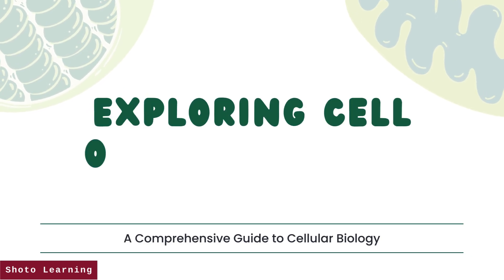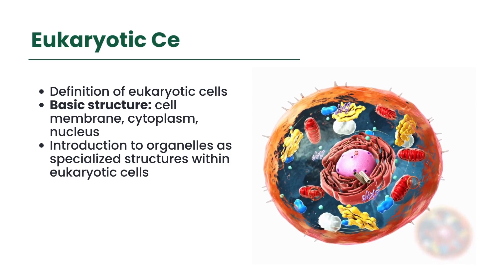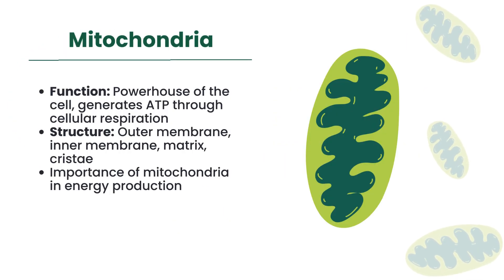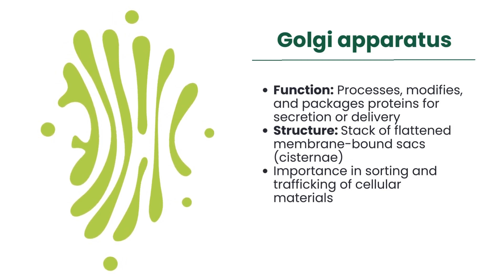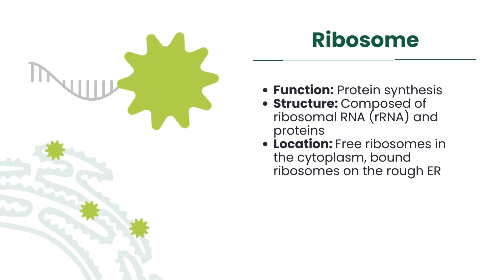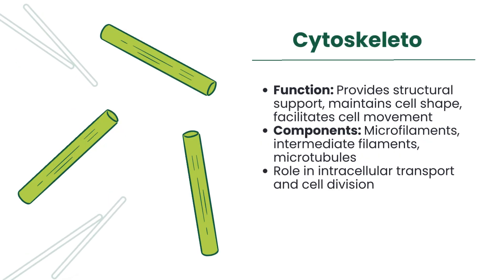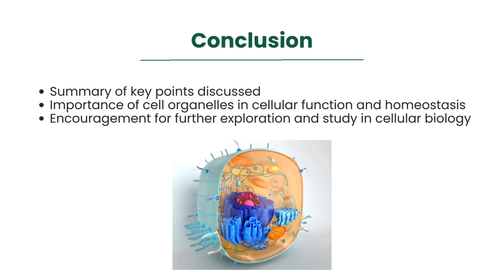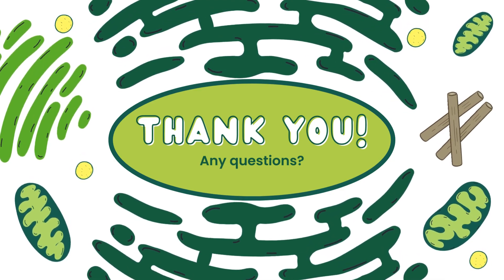Cell Organelles and Their Functions: A Comprehensive PowerPoint Presentation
Unlock the secrets of cell organelles with our visually rich and informative PowerPoint presentation, now available for purchase! This 15-slide presentation offers a detailed breakdown of each organelle's structure and function in eukaryotic cells. Perfect for students, educators, or anyone fascinated by biology.

🔬 In-Depth Learning: Each slide covers crucial organelles like the nucleus, mitochondria, and more, designed to simplify complex concepts.

🎨 Engaging Visuals: Diagrams and animations make each organelle's role easy to understand and captivating.

📚 Complete Educational Resource: Ideal for teaching, self-study, or research, this presentation offers an all-inclusive resource for exploring cell biology.

🎙️ Speech Script Included: A PDF copy of the speech script accompanies the PowerPoint for smooth delivery.

📺 Watch on YouTube: View the presentation on YouTube and easily share it with others interested in learning more about cellular biology.

Take your biology learning to the next level with this complete package—available for immediate purchase!